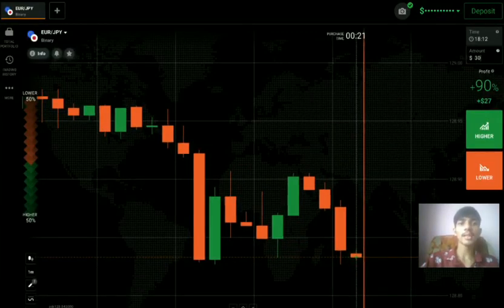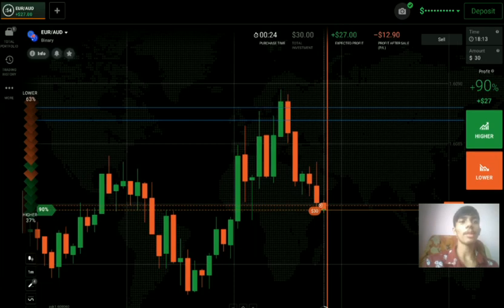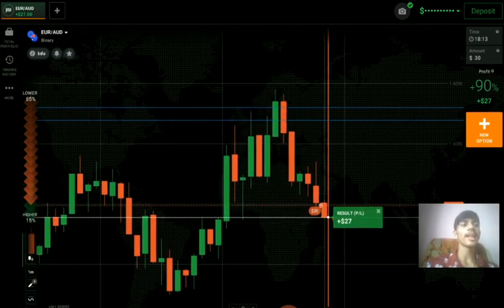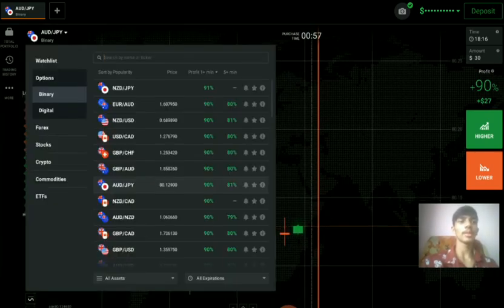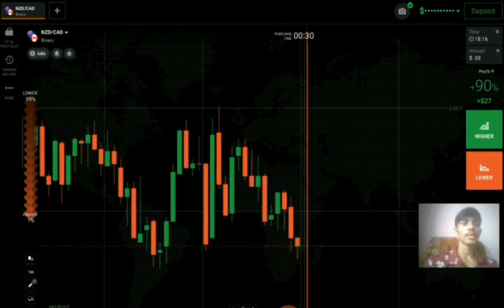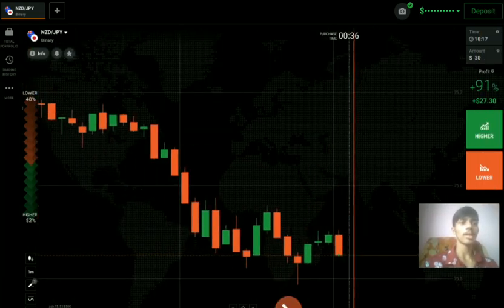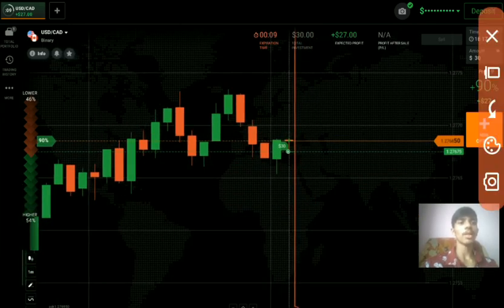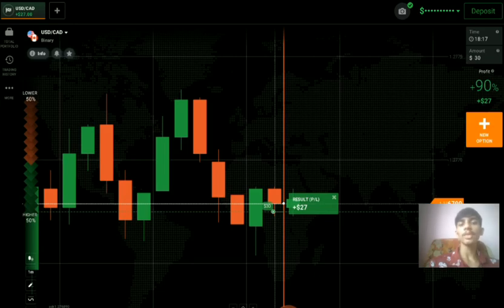Sure Shot Iq Option Most Accurate Strategy| The Best Binary Options Trading Strategy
Hello,
           This is not an investment advice your capital might be at risk.So Today I had explained Sure Shot Iq Option Most Accurate Strategy| The Best Binary Options Trading Strategy On Real Account.I had launched my own course in which I will teach you for 10 days and my price is also so low.I believe that if you want to Earn than Invest your money on learning first.I will also give you one on one session in which I will teach you only So if you want to join my course and for knowing the price of the course than my Telegram is below for contacting me.Thank you.

SureShotIqOptionMostAccurateStrategy BinaryOptionsTradingStrategy MostProfitableIqOptionStrategy BestBinaryOptionsStrategy SecretPriceActionStrategy SecretCandleStickPsychologyStrategy MostSecretPriceActionStrategy MostSecretCandleStickPsychologyStrategy MostSecretIqOptionPriceActionStrategy LiveBinaryOptionsTrading IqOptionPriceActionStrategy SureShotIqOptionStrategy SecretBinaryTradingStrategy SecretBinaryOptionStrategy SureShotIqOptionStrategy BestBinaryOptionsStrategy SimpliestBinaryOptionsStrategy SureShotIqOptionStrategy SuperAccurateCandleStickPsychologyStrategy#100%WinningBinaryOptionsStrategy#MyMostSecretBinaryOptionsStrategy#SureShotIqOptionStrategy#SuperAccurateBinaryOptionStrategy#IqOptionStrategy#SureShotIqOptionStrategy#NeverLossIqOptionStrategy#MasteringSupportAndResistanceLevelsStrategy#SNRLevelsStrategy#SureShotCandleStickAnalysisStrategy#SureShotCandleStickPsychologyStrategy#NeverLossIqoptionStrategy#SureShotIqOptionStrategy#BinaryOptionSureShotStrategy#RevealingBestBinaryOptionStrategy#IqOptionSureShotStrategy#IqOptionNeverLossStrategy#MostSecretBinaryOptionStrategy

Query:-
Powerful Price Action
Perfect Entries
Bull & Bear
Scalping Strategy
High Volume Scalping Trading StrategyVolume
Scalping Trading
IqOption Strategy
Powerful IqOption Strategy
100% Accurate Strategy
IqOption Price Action Strategy
IqOption Pattern Strategy
Best IqOption Strategy
Best IqOption Strategy 2021